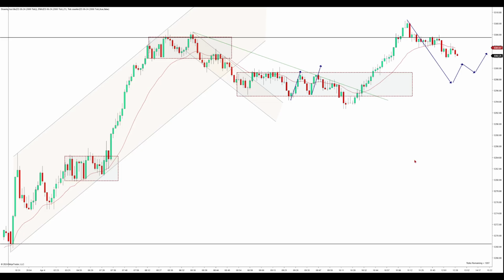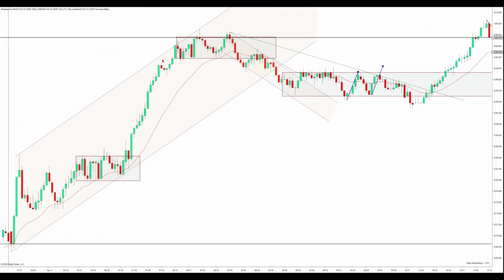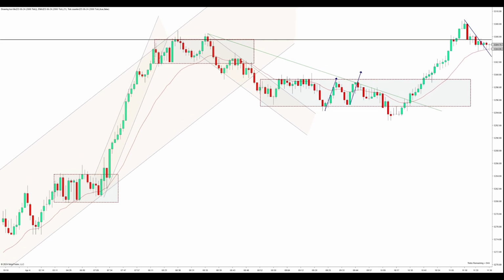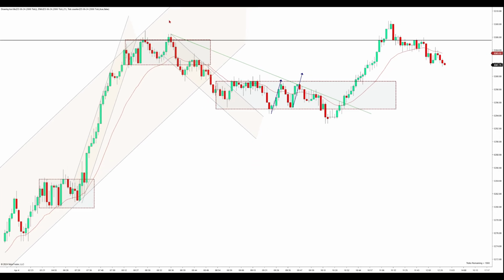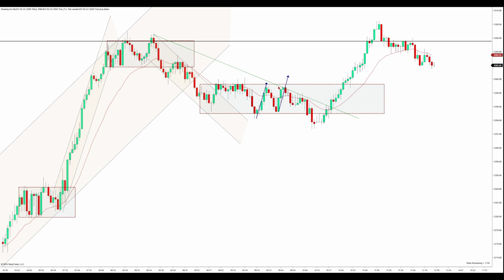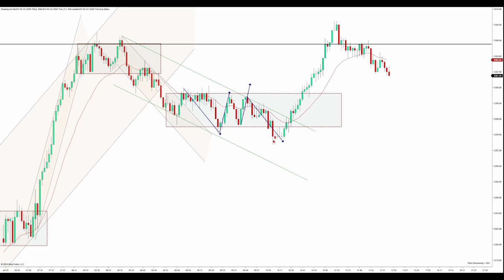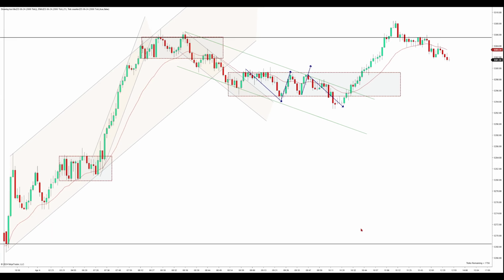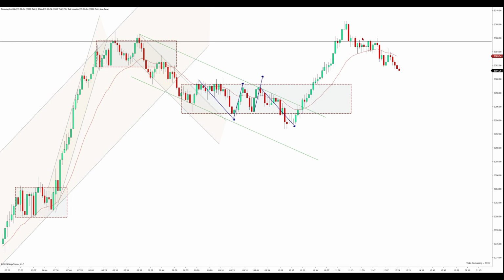How To Read Price Action for Day Traders | E-Mini S&P 500 Futures Trading April, 4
-Access to my Pre-Market Analysis (around 8am)
-10am & Noon CST Market Structure Update for the S&P500 futures
-8+ hours of video content